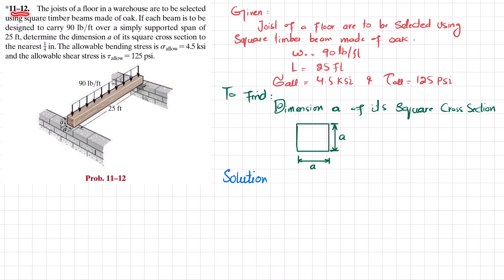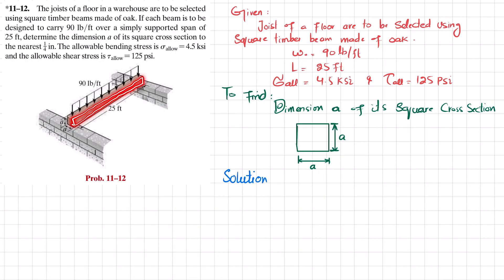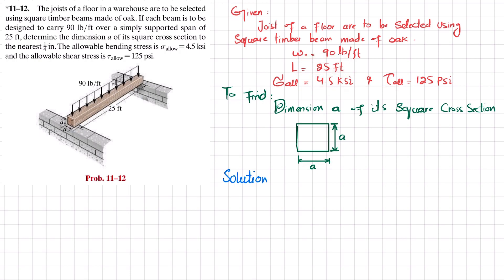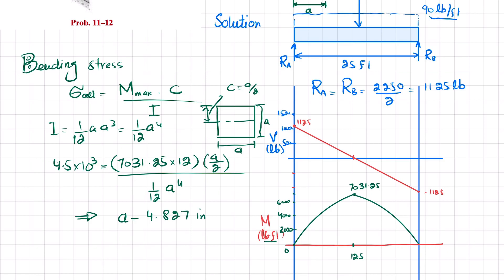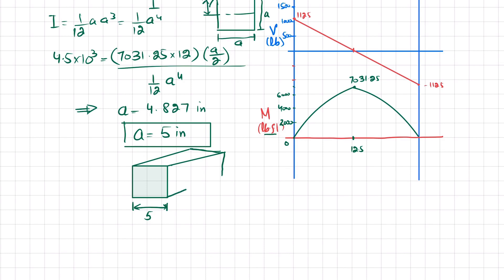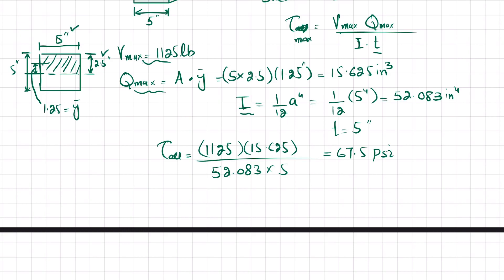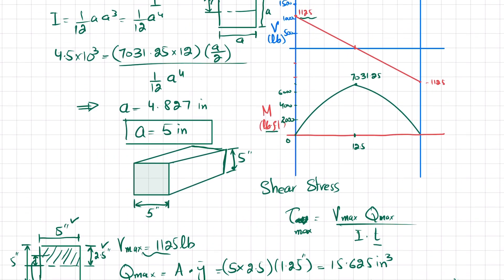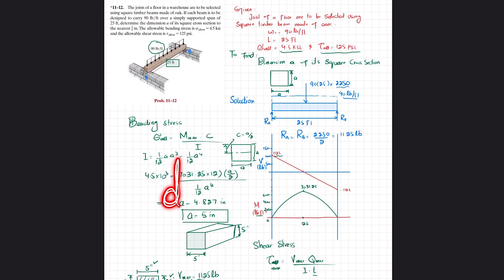11-12 Design of beam and shaft| Mechanics of Materials RC Hibbeler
11-12 The joists of a floor in a warehouse are to be selected using square timber beams made of oak. If each beam is to be designed to carry 90 lb/ft over a simply supported span of 25 ft, determine the dimension a of its square cross section to the nearest 1/4 in. The allowable bending stress is sallow = 4.5 ksi and the allowable shear stress is tallow = 125 psi.
240 Problem solutions of all chapter of  Mechanics of Materials by Beer & Jhonston